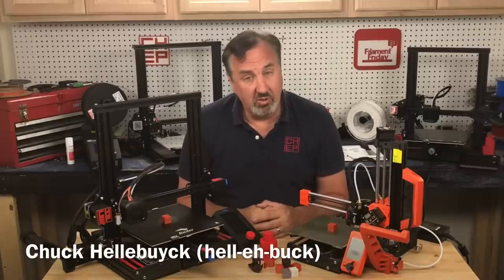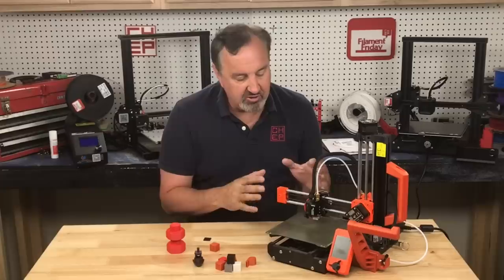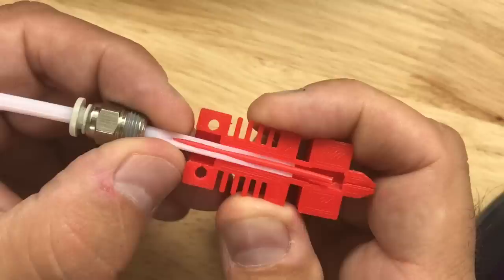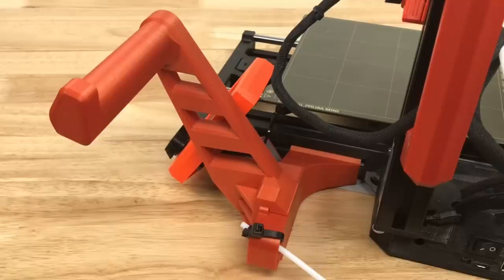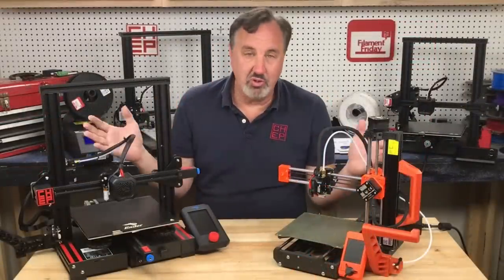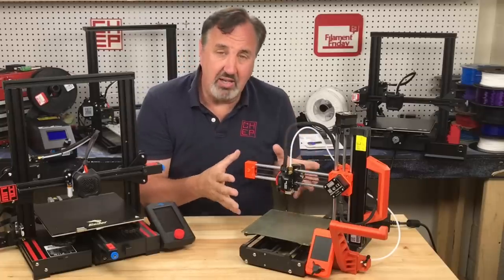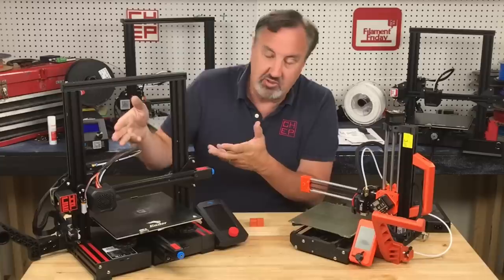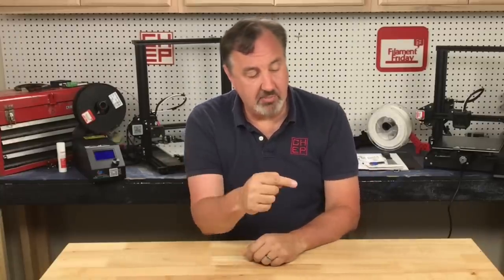Prusa Mini 3D Printer - Issues, Prints and More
Chuck shows you the features of his Prusa Mini + and how he fixed a common
under-extrusion issue.
Then he compares it to the Creality Ender 3 V2 that has a BLTouch autolevel installed.
Is the Mini worth the extra cost?
Does the Ender 3 V2 create better prints?
Find out on this week's Filament Friday.

Proto-Pasta Orange HTPLA

Mini+ Kit $349, Mini + Assembled $399

Nozzle Removal Tool:
1/4'' Socket

X-Axis Tensioner
Y-Axis Tensioner

Chuck's Arduino Book:

Send Self Addressed Stamped Envelope to:
Electronic Products
P.O.Box 251